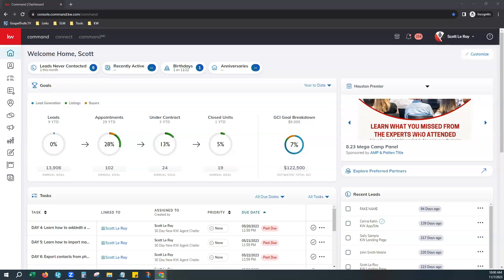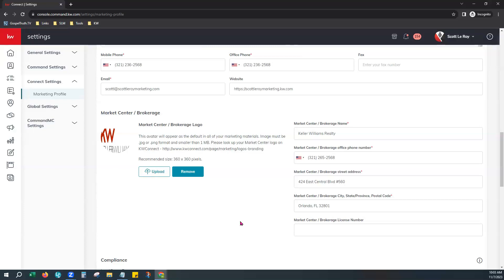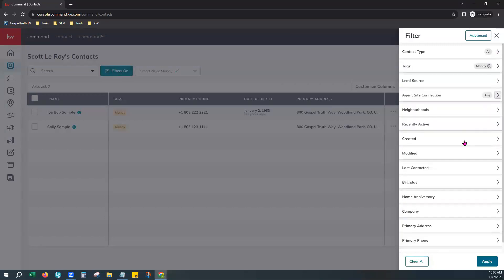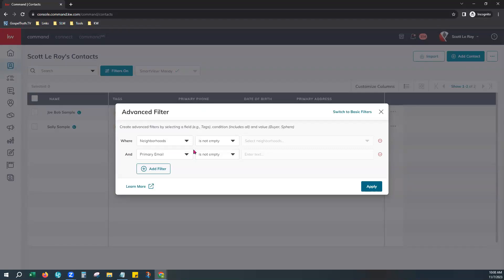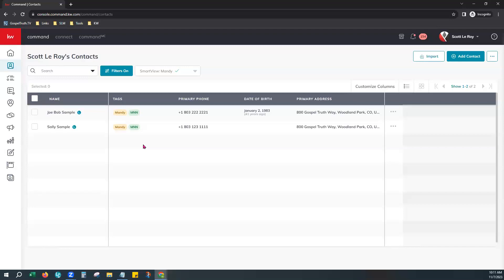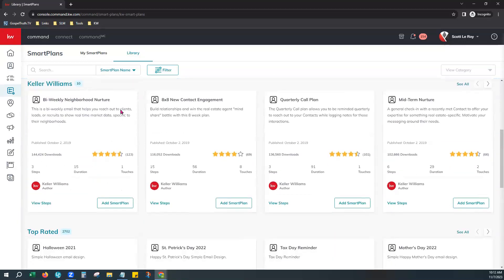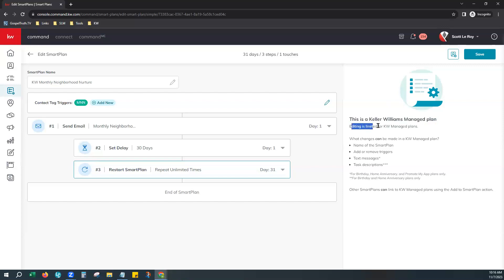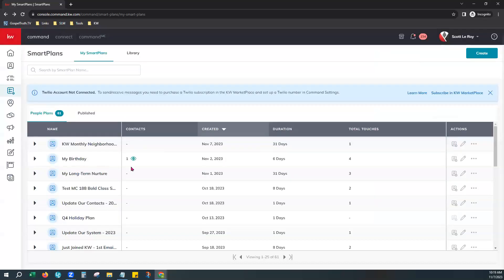Tech Tip: Setup a Monthly Neighborhood Nurture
In this quick tip video we show you how to make sure your contacts are prepped and tagged, how to download the SmartPlan from the SmartPlan Library, and add your contacts!